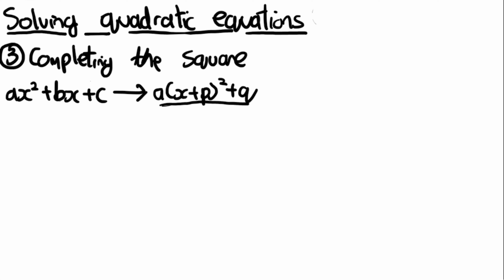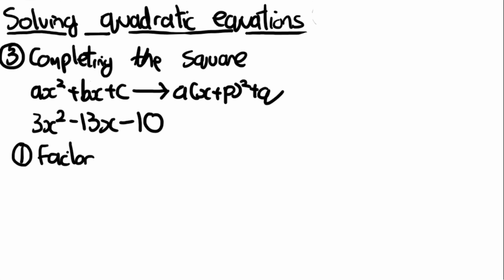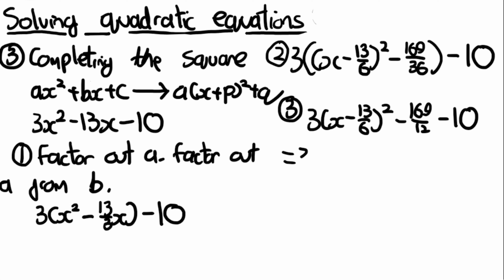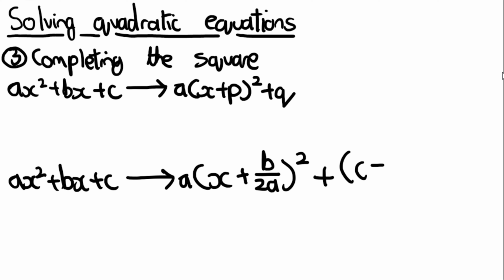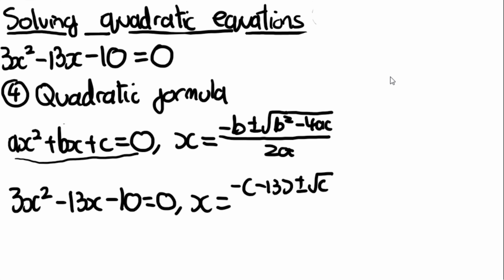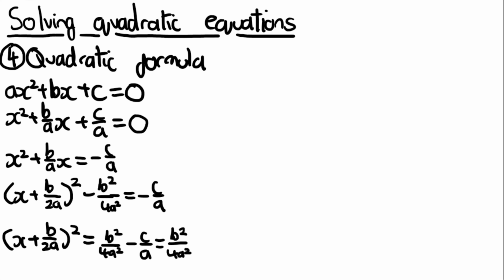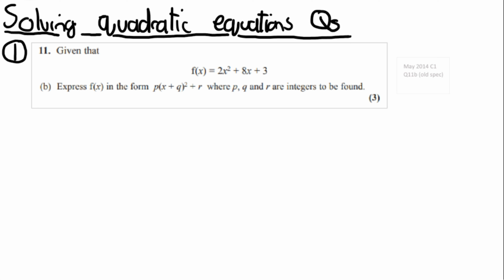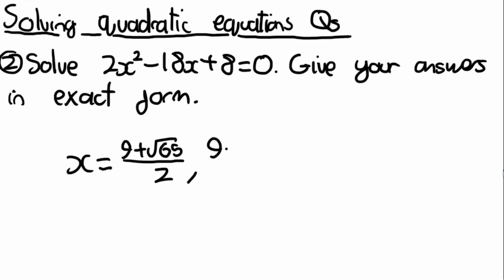Solving Quadratics and Completing the Square Part 2 - Quadratics (Y1) - Edexcel AS and A Level Maths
Edexcel AS and A Level Maths. Year 1 Chapter 2: Quadratics. Solving Quadratics and Completing the Square (Part 2). Completing the Square. Quadratic Formula. Proving quadratic formula. Contains solving quadratic equations questions.

Timestamps:
00:00 3. Completing the Square
05:29 4. Quadratic Formula
06:59 4. Proving Quadratic Formula
09:26 Solving Quadratic Equations Questions